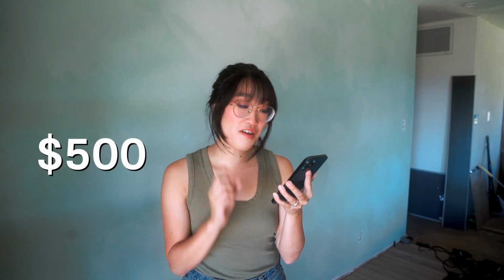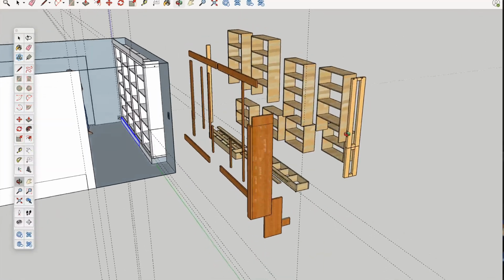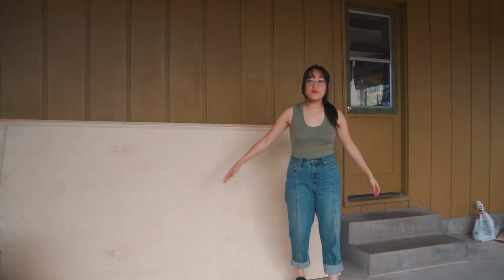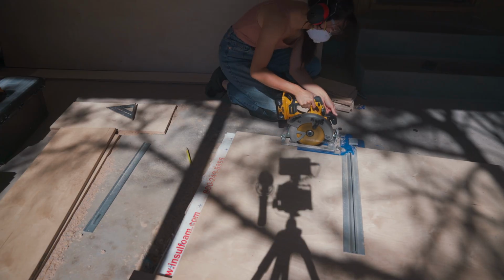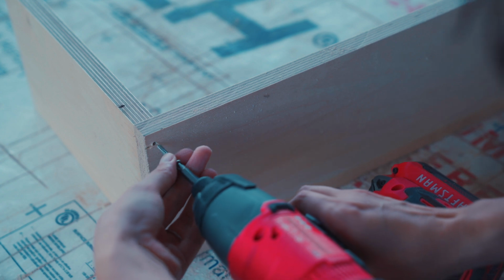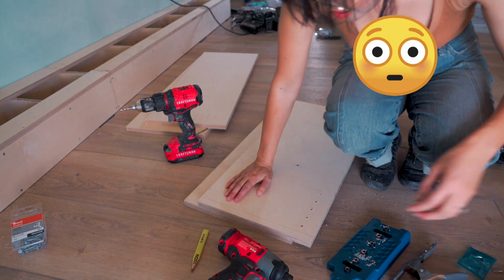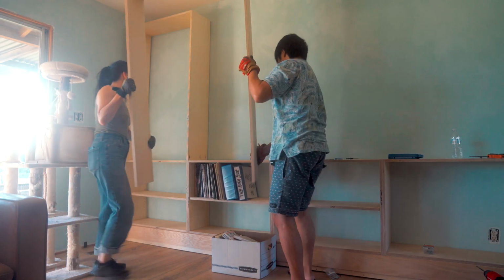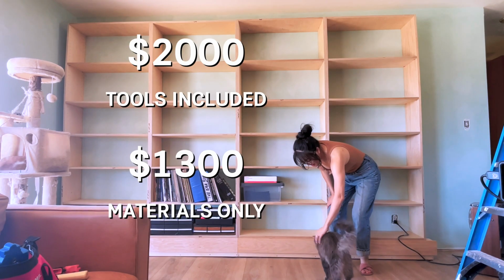DIY Custom Built-In Bookshelves for my Dream Cabin in the Woods (part 1) l Escaping the 9 to 5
After quitting my job and the rise of remote work, I took the opportunity to travel and live wherever I felt like. I wanted to find my dream home and traveled all over the country to find it. That’s when I discovered Prescott, Arizona. We found a cute cabin in the woods and moved in! This week I’m making a DIY built-in bookshelves. You can save lots of money by DIYing it completely on your own. Join me on my journey to create my dream life and dream home. Lots of gardening, landscaping, and home improvement content to come!

8 Steps To Launch Your Online Store - Free Guide!

NEW MASTERS ACADEMY ONLINE ART COURSE
FREE 7 DAY TRIAL

I used 6 4’x8’ Baltic Birch plywood for the frames
And 2 4’ x 8’ red oak plywood for the face frames
And a 4’x8’ 1” insulated foam to cut on the floor

Dewalt 12 in Miter Saw

Miter Blade for finishing

Dewalt circle saw

Dwalt circle saw batteries

Circle saw for finishing

Kreg Rip Cut guide

Kreg Accucut

Kreg shelf pin hole jig

Craftsman drill and impact driver

1 1/4in Pocket hole screws

1 1/4in wood screws

Ear protection

Eye protection

Knee pads

Speed square

FREE AUDIOBOOKS! It helps us out at no cost to you!